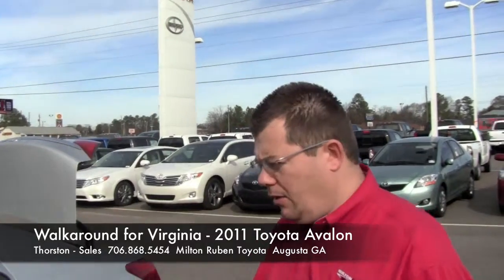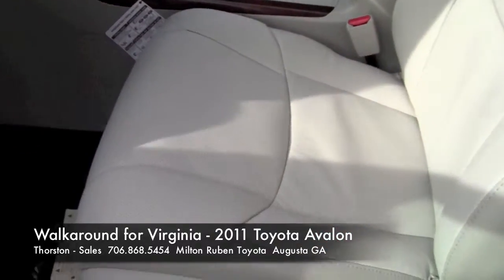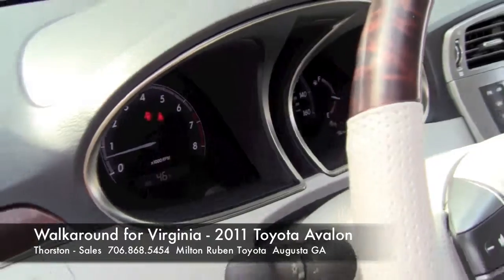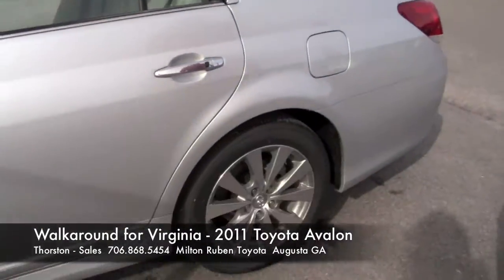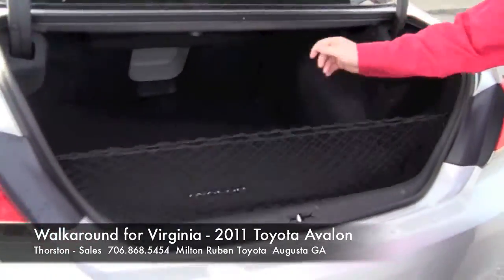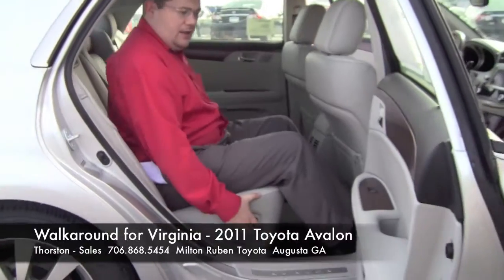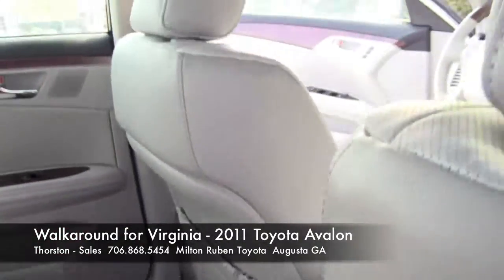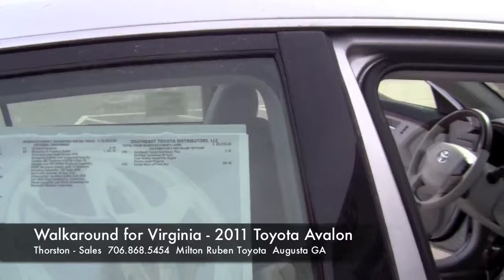Virginia's Walkaround - 2011 Avalon - Milton Ruben Toyota